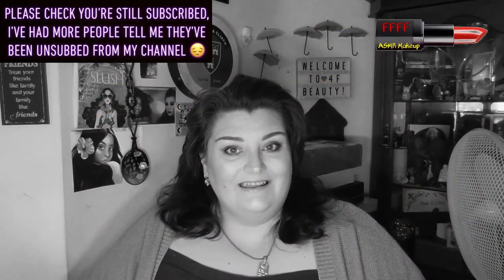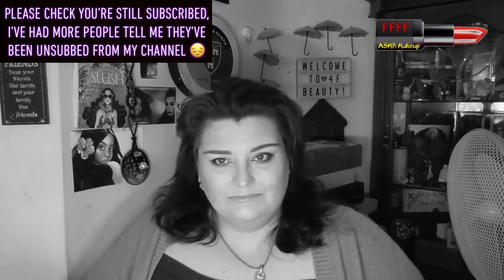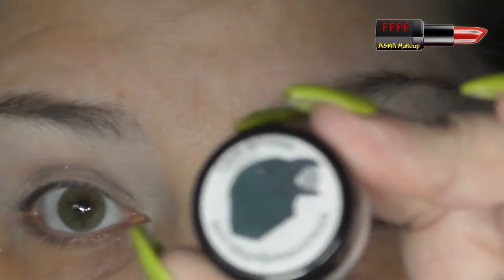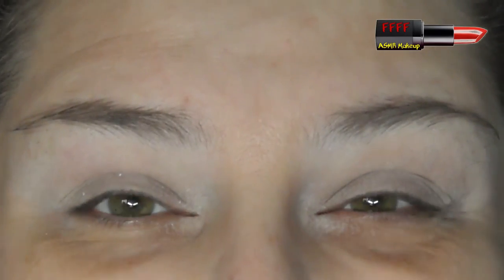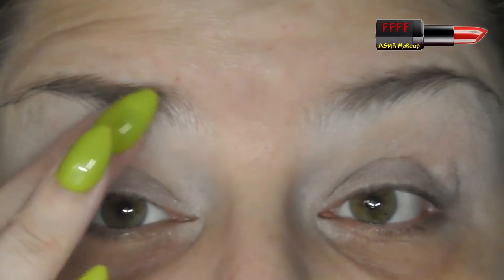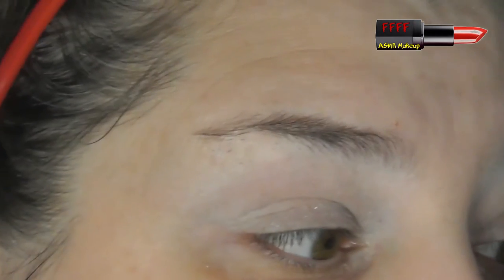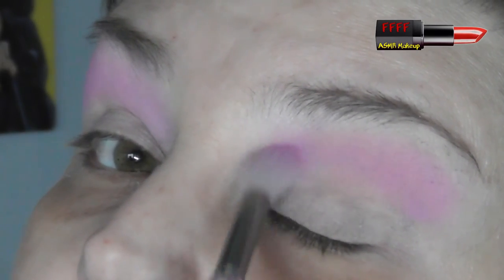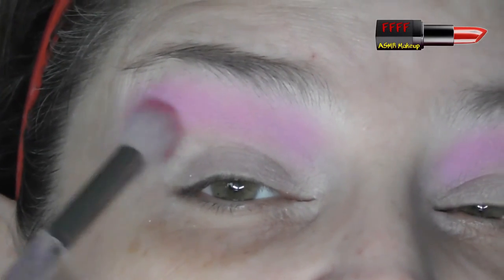Purple Power | with Angelica Lyremar | Its my pleasure and Lilac you a lot | ASMR Makeup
I'm delighted to be collabing with the lovely Angelica again, this time, bonding over our love of purple!  Don't forget to go and watch Angie's film after watching this one!